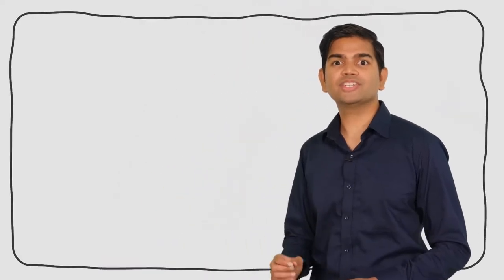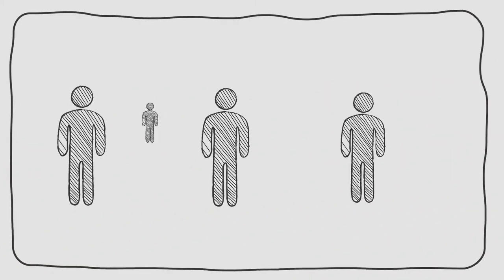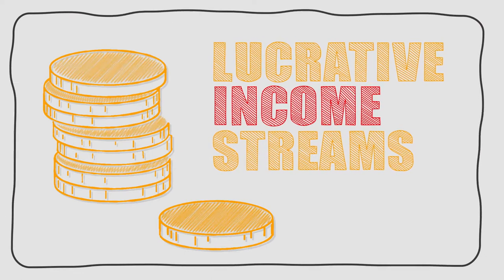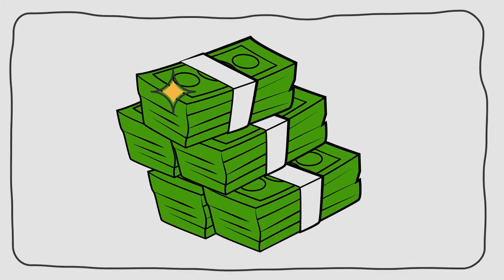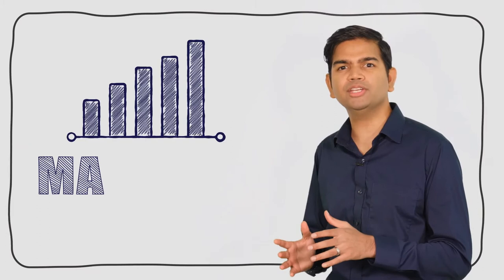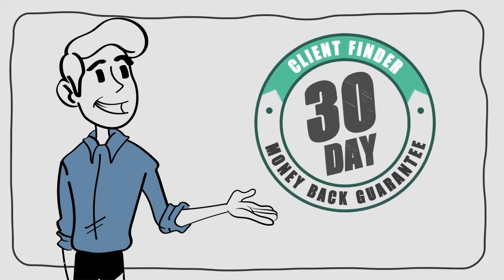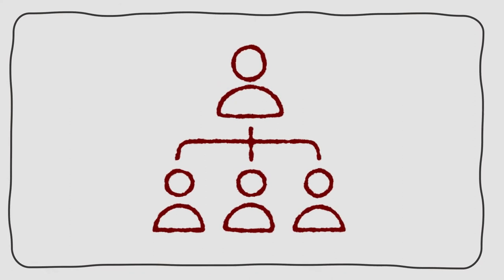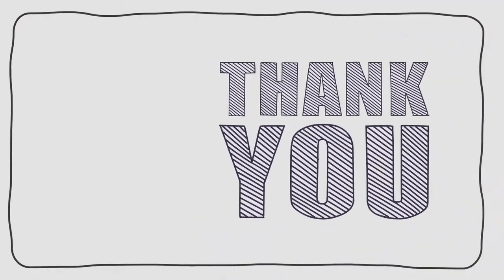How To Make AWSOME Doodle Videos Presenting 'Doodle Maker'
❇️   Click On The Link Below In The Description  ❇️   Introducing: DoodleMaker

With The Doodle Maker Futuristic Artificial Intelligence Technology Automatically Transforms Any Text or Content Into Colorful Doodle Videos In Any Language

Paul Ponna & Sid Diwar have been digital entrepreneurs with over 2 decades of experience and have amassed countless awards for creating cutting edge software solutions and products that help people get results.

They’ve been fortunate to be able to serve over 500,000 customers worldwide.

Their company has developed dozens of top-selling video applications that cater to a whole range of people, including but not limited to individuals, freelancers, agencies and marketers of all backgrounds, ages, skill levels and experience.

Thousands of these customers have told us they need to adapt to the changing market conditions of the new online reality.

Now they have developed Doodle Maker to solve the struggles people have with using video to achieve their goals

✳️   Amplify Your Impact, Reach and Results With Animated Doodle Videos,
       and Drive Sky High Engagement:

✳️   Drastically Increase Online Traffic & Click Rates:
       Animated whiteboard videos have been shown to increase visitor and click
       through rates over traditional marketing materials

✳️   Capture And KEEP Viewer Attention:
       Doodle animation videos retain subject attention by 15% MORE than a live-narrative film
       - Dr. Richard Wiseman, highly regarded science and psychology professor

✳️   Naturally Boost Conversions and Sales:
       These MULTI-SENSORY videos generate up to 9X higher conversions & 2X higher sales over
       standard talking head videos

✳️   Passively Grow Your Business:
       Doodle videos are 3X more likely to be shared & can increase referrals to your offers by 32%